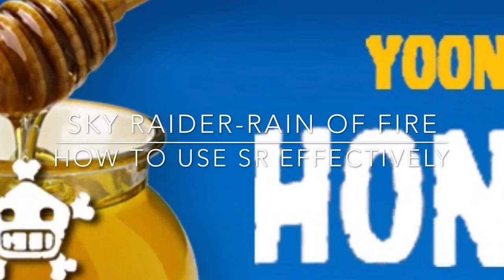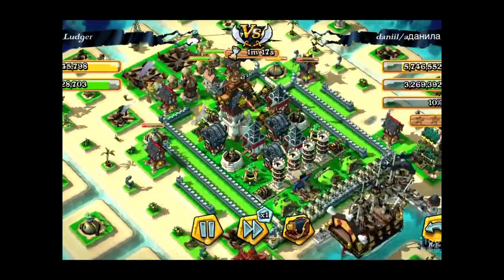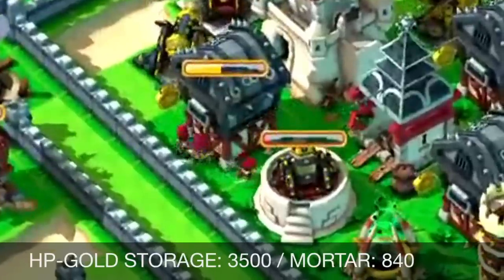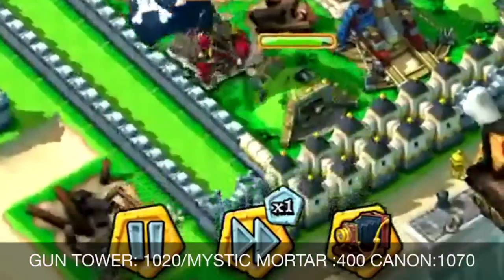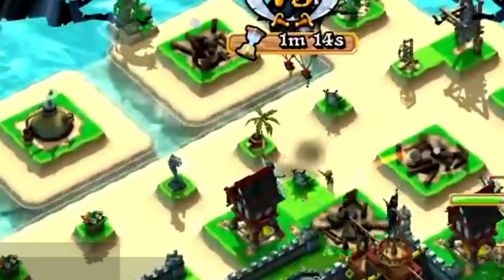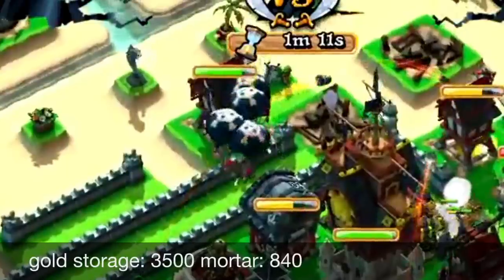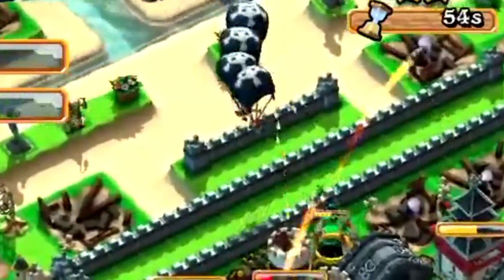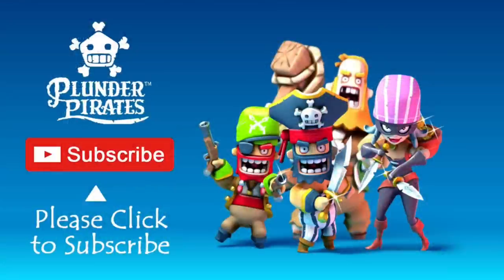[Plunder Pirates]-Sky Raider's skill, Rain of Fire, the strongest skill in PP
The Sky raider's special skill called "Rain of Rire".

In the first glance the airborne attack seem to be tooooo short,
but when you watch this video, you will find how strong it is though it is a short flight.

Try to see how much damage are made by only 4 sky raiders! and it is quite amazing to see them tearing down the defense systems!

If you use this unit well, it will be very useful in tactics,
way much better than the gunners!

Hope Midoki can make these kind of distinctive/nice features for each units which is useful while it needs some accuracy or some control.

Please vist the following youtube channel to view more Tips & Strategies